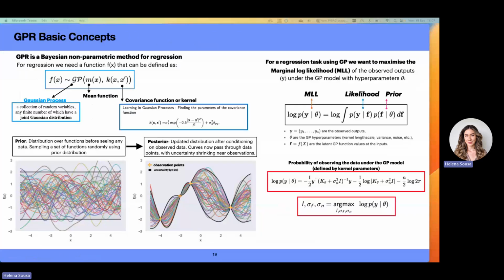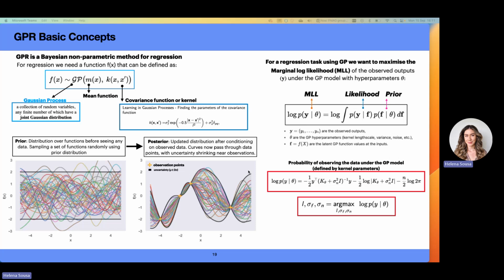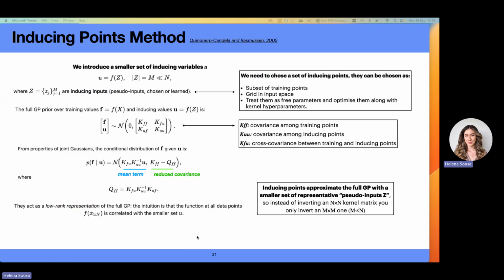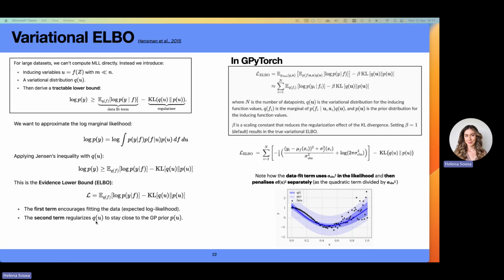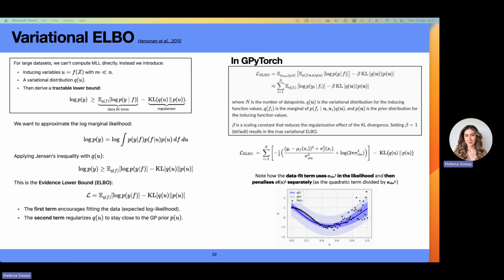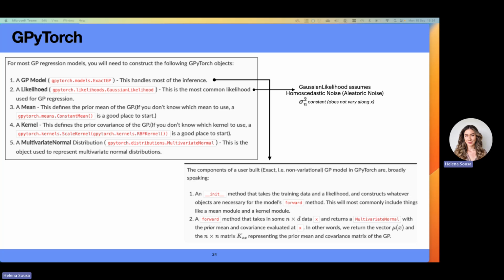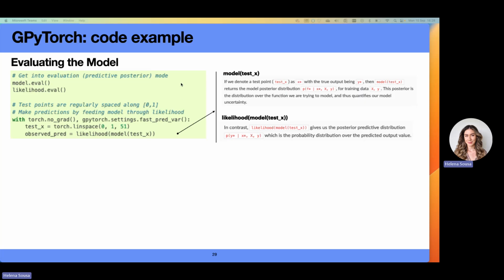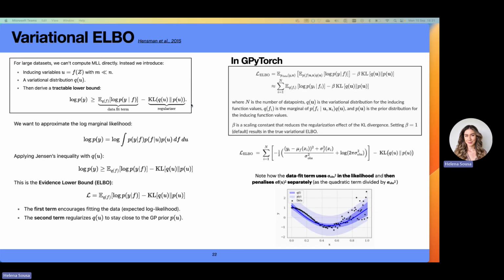Introduction to Approximate GPRs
We show how approximate Gaussian Process Regression can be trained to learn time-varying variance. Introduction + example in GPyTorch